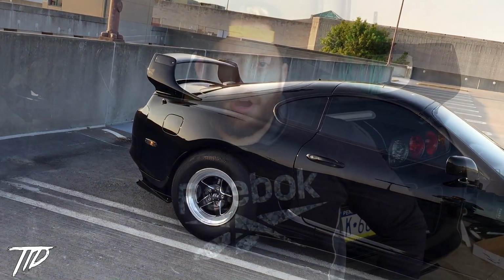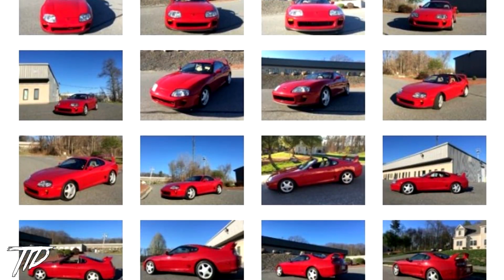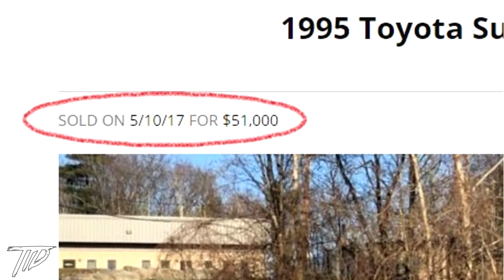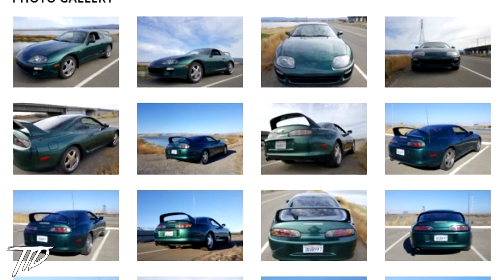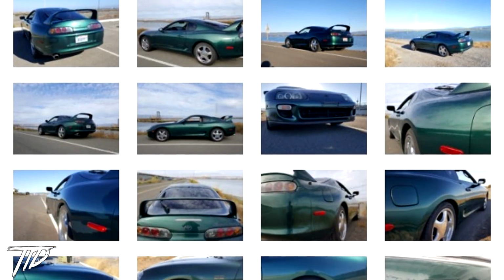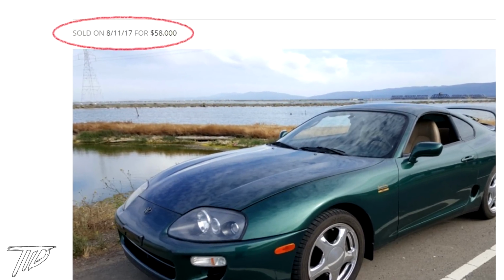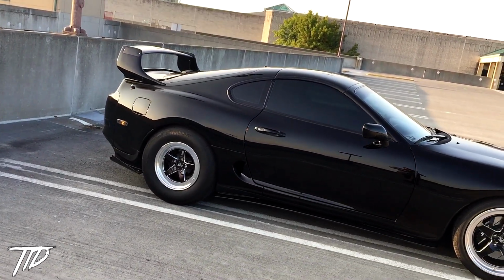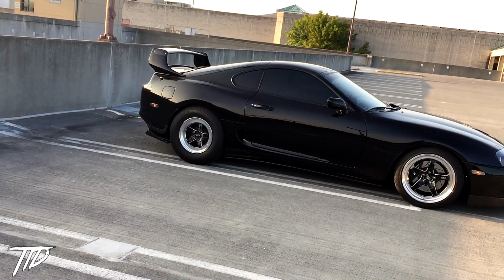How Much Does a Toyota Supra Cost in 2017?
How Much Does a Toyota Supra Cost in 2017? What makes the Toyota Supra so special?

So what is the going price for Toyota Supra in 2017? In this video I discuss the current Supra market and what it will cost you to buy an original twin turbo 6-speed manual Toyota Supra at this time.  2017 has been a good year for Supras as far as value goes.  Now, if you are trying to buy one, you may think otherwise since the prices just keep rising.

With talk of a new supra in 2018, even more hype is being generated around these cars.  Will the MKV Supra live up to the legendary MKIV Supra and knock the pricing for the older Toyota Supras down a notch? Will Toyota be screwing up the new Supra? Probably.

However, if you are looking for a Supra in 2018, you may be in luck once the RHD JDM cars start arriving in the US as they will start to become legal to import in the US.

What's your thoughts on the current Toyota Supra market in the US?  Are the prices these cars selling for in 2017 too high?  What do you think they should be worth?

Tuner Test Drive